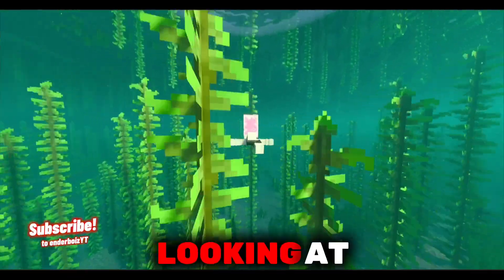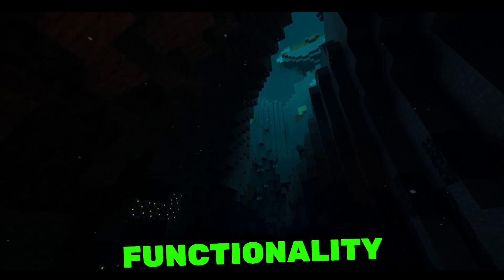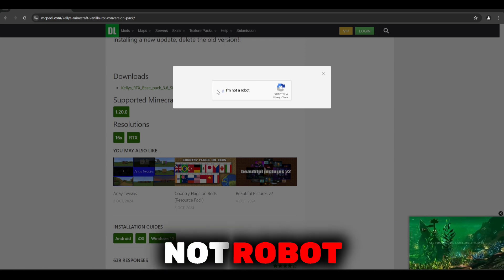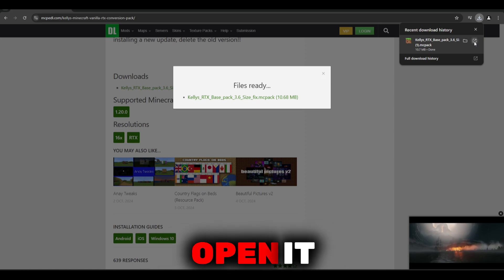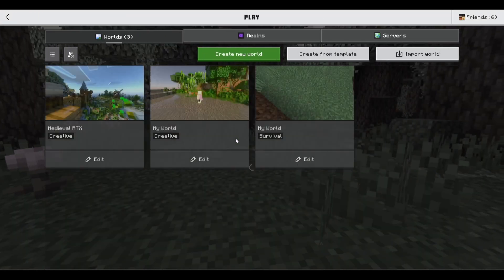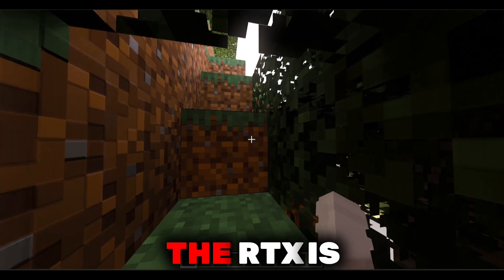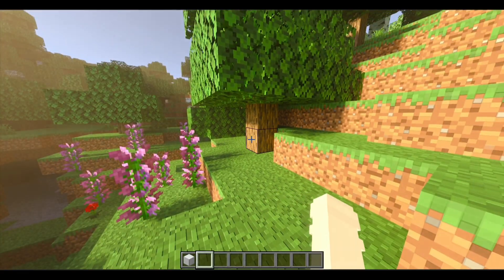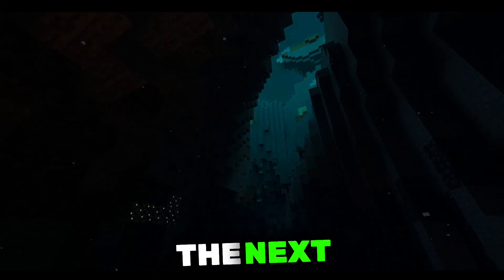How to Enable RTX in Minecraft Bedrock Edition (Full Tutorial + Best RTX Packs!)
Want to experience Minecraft Bedrock Edition with RTX? In this video, I’ll show you step-by-step how to enable RTX on your PC and get realistic lighting, shadows, and reflections in Minecraft! I’ll also showcase the best RTX resource packs that make Minecraft look stunning.

🔥 What You’ll Learn in This Video:
✔️ How to enable RTX in Minecraft Bedrock Edition
✔️ Best RTX packs for ultra-realistic graphics
✔️ How to download and install RTX resource packs
✔️ Tips to boost performance while using RTX

🚀 Make Minecraft Look INSANE With RTX! Watch the full tutorial and transform your game!